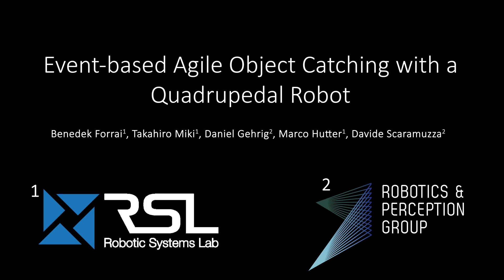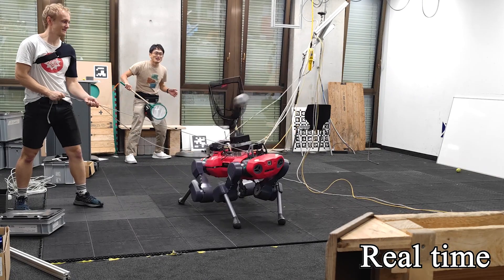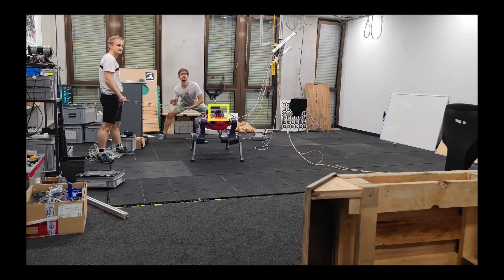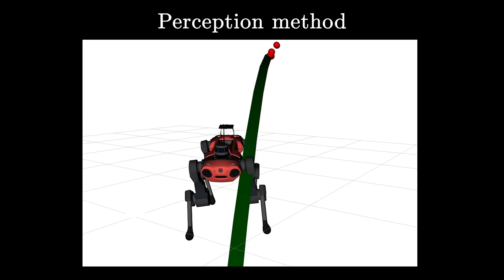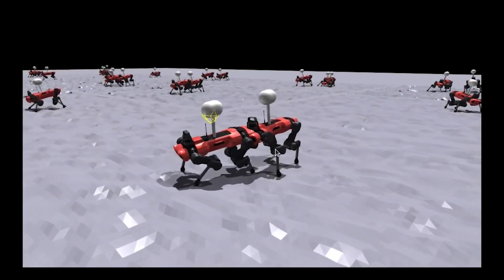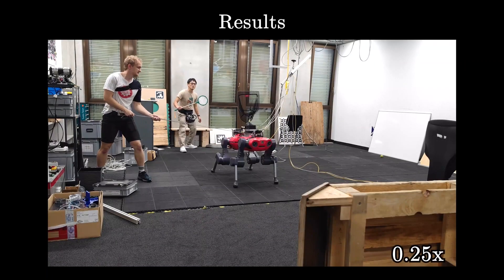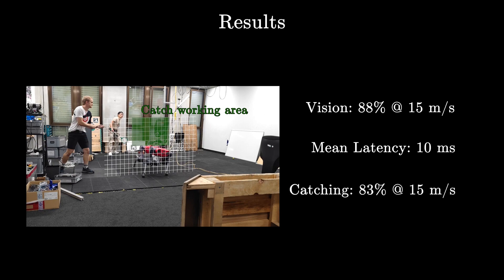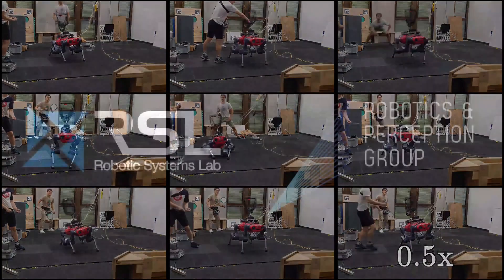Event-based Agile Object Catching with a Quadrupedal Robot (ICRA 2023)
Quadrupedal robots are conquering various applications in indoor and outdoor environments due to their capability to navigate challenging uneven terrains. Exteroceptive information greatly enhances this capability since perceiving their surroundings allows them to adapt their controller and thus achieve higher levels of robustness. However, sensors such as LiDARs and RGB cameras do not provide sufficient information to quickly and precisely react in a highly dynamic environment since they suffer from a bandwidth-latency tradeoff. They require significant bandwidth at high frame rates while featuring significant perceptual latency at lower frame rates, thereby limiting their versatility on resource constrained platforms. In this work, we tackle this problem by equipping our quadruped with an event camera, which does not suffer from this tradeoff due to its asynchronous and sparse operation. In levering the low latency of the events, we push the limits of quadruped agility and demonstrating high-speed ball catching with a net for the first time. We show that our quadruped equipped with an event-camera can catch objects at maximum speeds of 15 m/s from 4 meters, with a success rate of 83%. With a VGA event camera, our method runs at 100 Hz on an NVIDIA Jetson Orin.

Reference:
Benedek Forrai, Takahiro Miki, Daniel Gehrig, Marco Hutter, Davide Scaramuzza
Event-based Agile Object Catching with a Quadrupedal Robot

B. Forrai, T. Miki and M. Hutter are with the Robotic Systems Lab, Department of Mechanical Engineering, ETH Zurich, Switzerland.
D. Gehrig and D. Scaramuzza are with the Robotics and Perception Group, Dept. of Informatics, University of Zurich, and Dept. of Neuroinformatics, University of Zurich and ETH Zurich, Switzerland